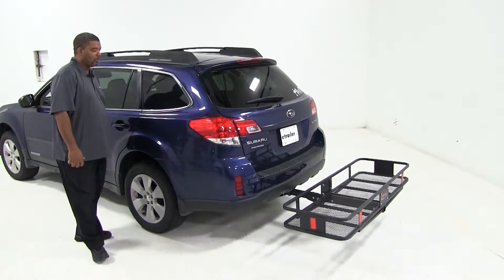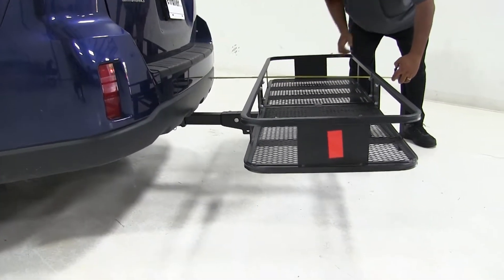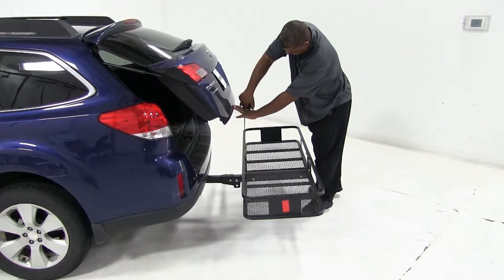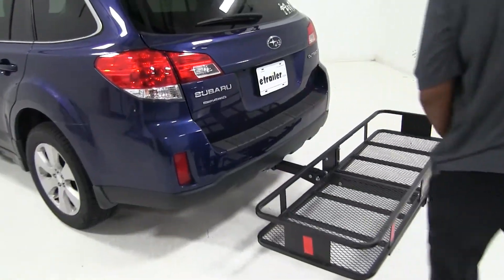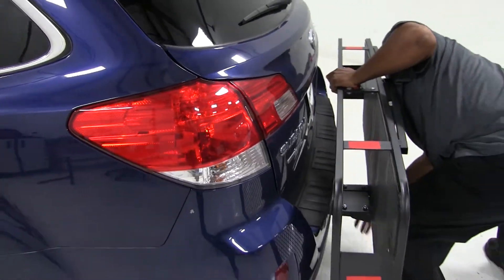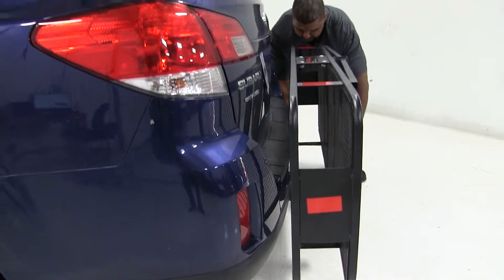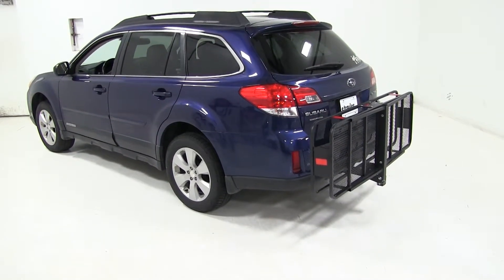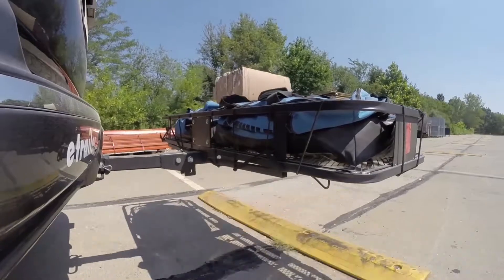etrailer | Fit Check: 20x59 Curt Cargo Carrier for 2" Hitches on a 2011 Subaru Outback Wagon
Today in our 2011 Subaru Outback we are doing a test fit on the CURT cargo carrier, part number C18151. It is six inches deep, like I said, it is made out of sturdy steal. It has the open floor so you can keep out all debris and dirt. Like I said, we'll take a couple measurements first. The first measurement I'll do is closest to the bumper. I am showing approximately 10.5 inches.

Overall we're looking at about 32 inches. inaudible 00:00:39 and looking at about 13 inches. Now one thing that is good about this, like I said, this would perfect for going on the road, you don't want to put anything in your cargo bed you can set everything in here. It does have one thing you can open your hatch. Now the nearest part I saw where it would touch was approximately about 22 inches, so you don't want to have anything over 22 inches high.

Also, our exhaust is on the driver's side and it's pointing down. inaudible 00:01:28 material carry, so it'd be all right. Now it also feature comes folding. Let me show you how to do that. We'll go over here, we have a pin and clip. Pull the pin.

Take out our pin. You gotta kind of wiggle, and we fold it. Now it is close, but it doesn't touch. Reinsert our pin. Put back in the clip.

Now we'll take a few more measurements. Now that we see the overall distance we're looking at approximately, I am looking at about nine and three fourths. Ground clearance wise, still about 10 inches. Closest to the bumper, you going to do right here, and I'm looking at about approximately two inches. It doesn't touch the vehicle, so you'll be all right. One thing about it, it doesn't come with a pin and clip. You can also find it on our website. Right here it has a little clay. Now we do have anti rental boats that we have on our website that will fit better and you won't have that clay on your vehicle. This is our test fit on the CURT cargo carrier, part number C18151 on our 2011 Subaru Outback. Let's see how our performance on our test score. inaudible 00:03:19.